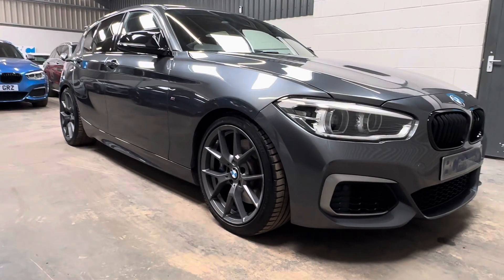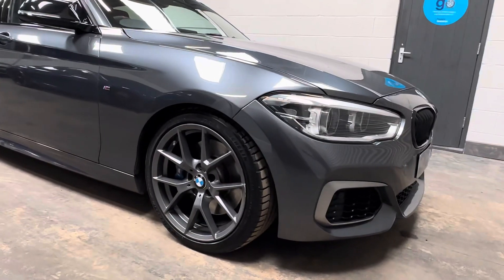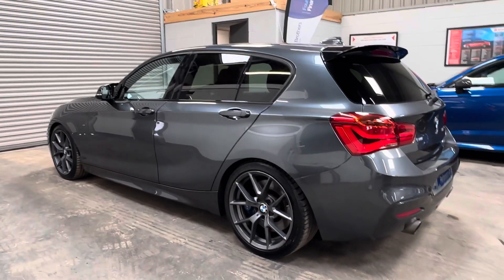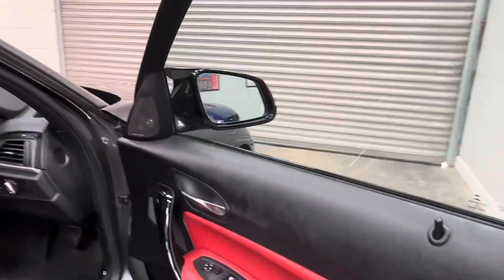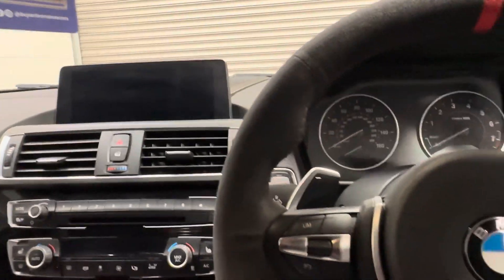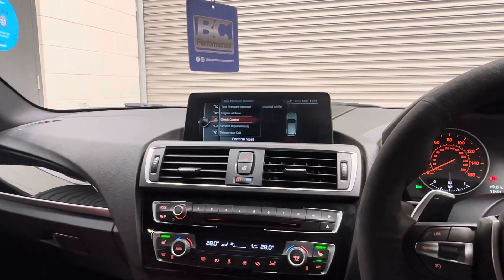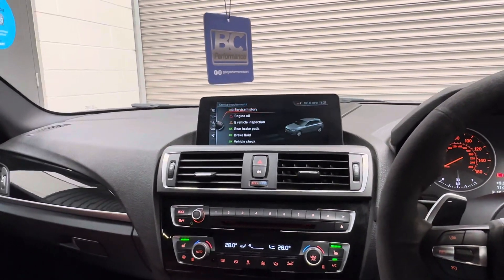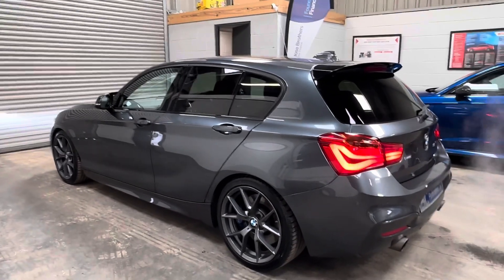M140i Stage 2+ TRS tuned For Sale At